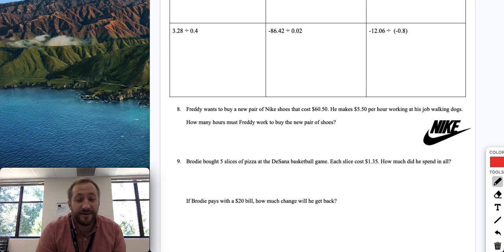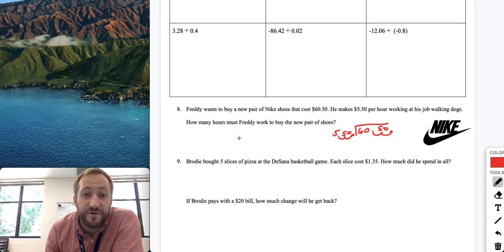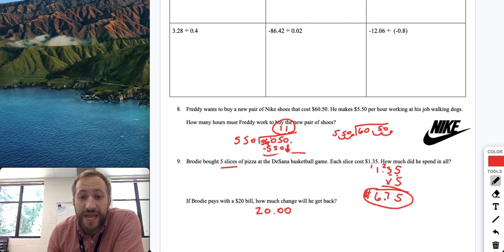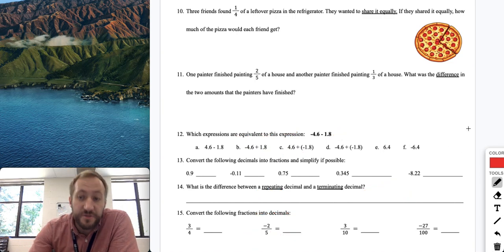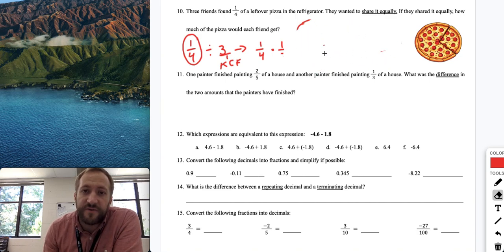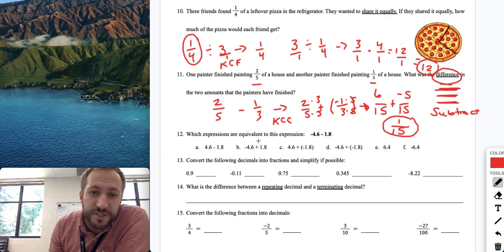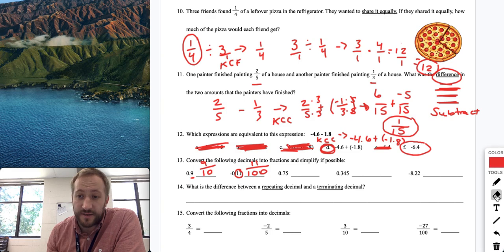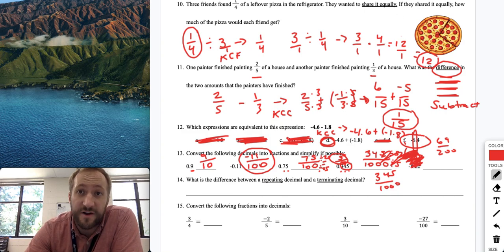Unit 1b - Study Guide Part 5